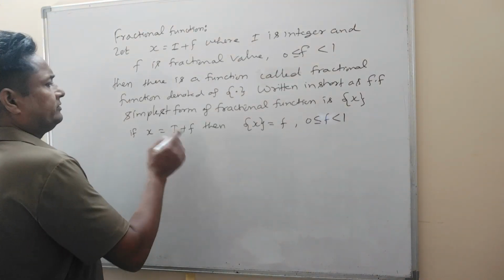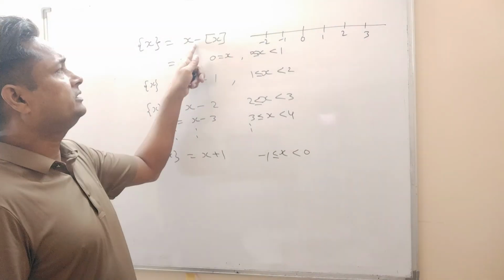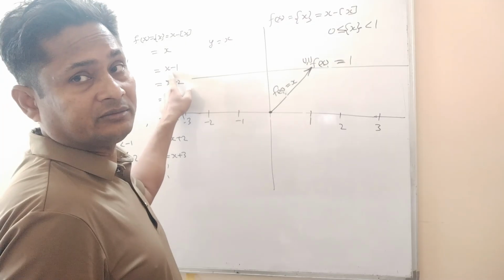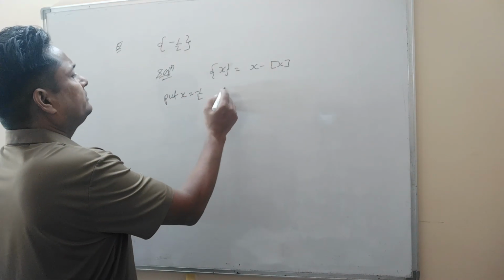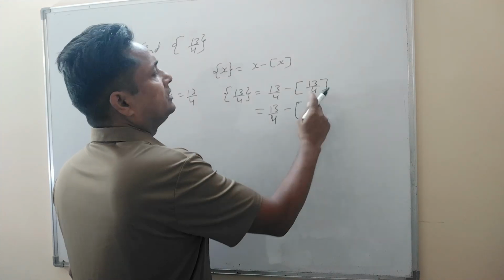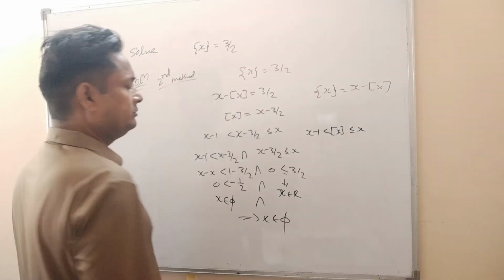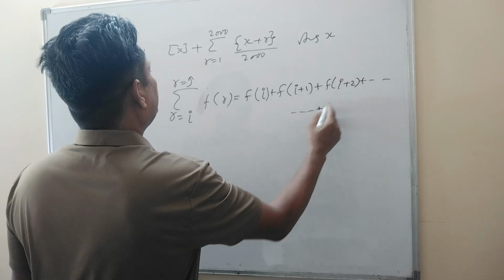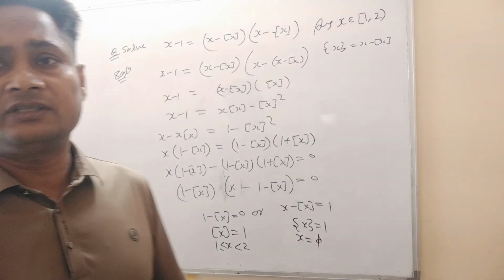L 62 : F.F 1 : IIT JEE MAINS AND ADVANCED MATHS : FRACTIONAL FUNCTION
FRACTIONAL FUNCTIONS